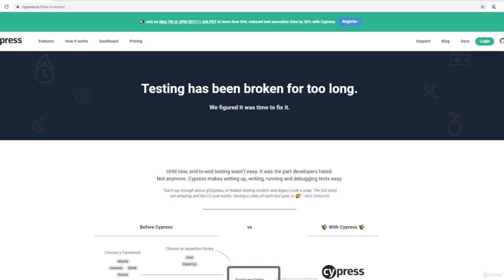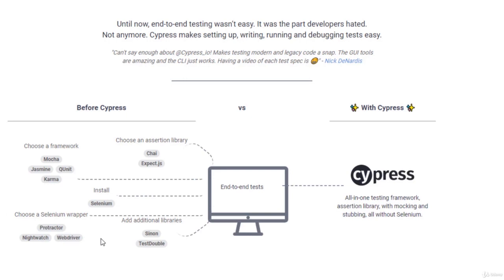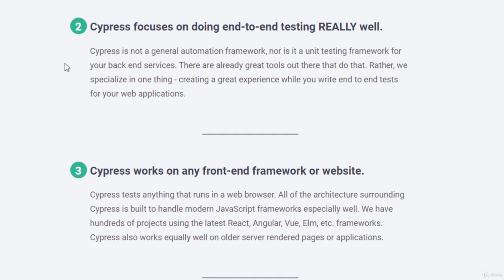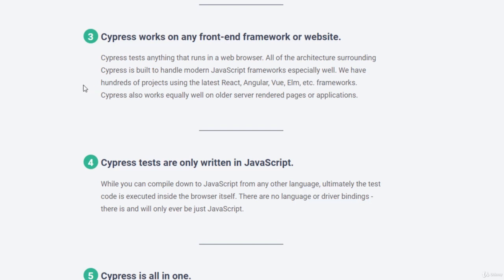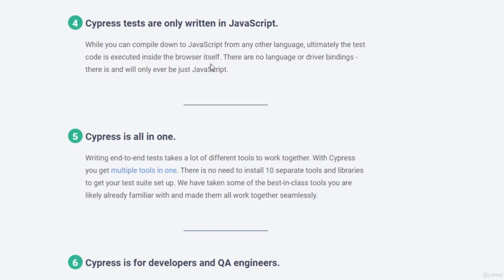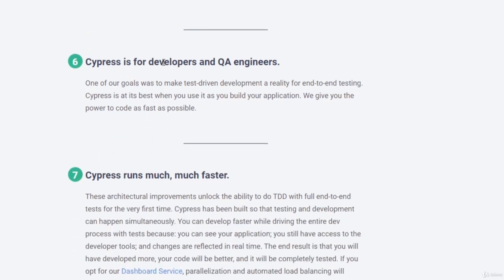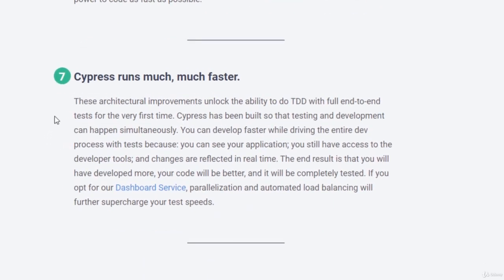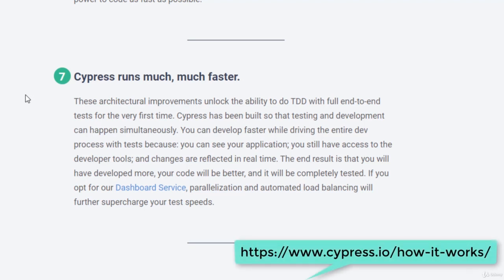How does Cypress Work